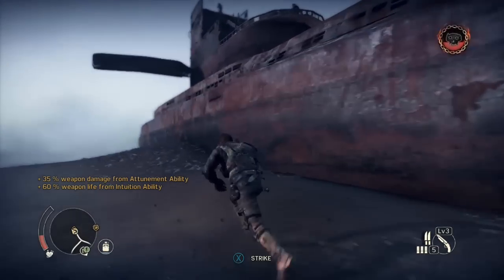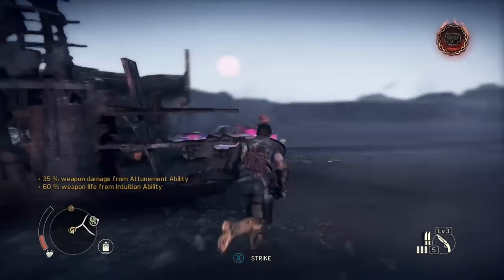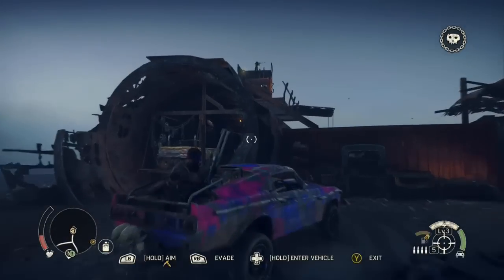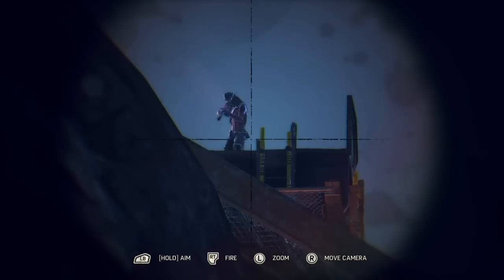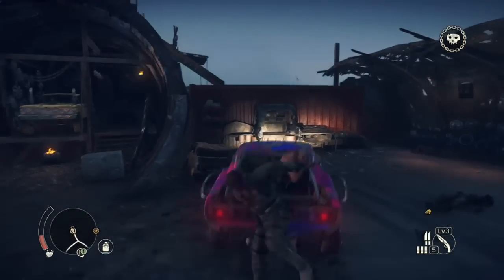Mad Max - How to find the (HARDBALL) High Value Vehicle - How To Find Location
Mad Max - This is the revealed location of the HIGH VALUE VEHICLE (HARDBALL) which is an exclusive Rare car to find in the wasteland's of Mad Max.